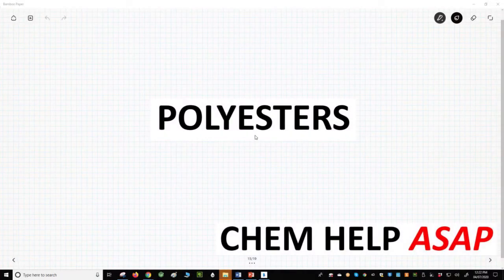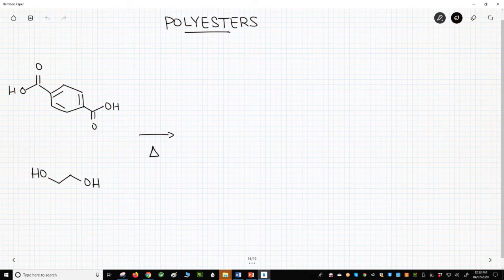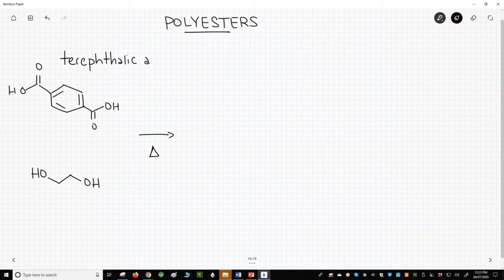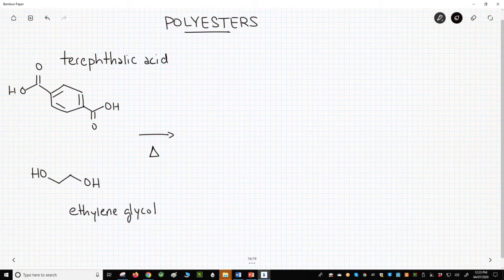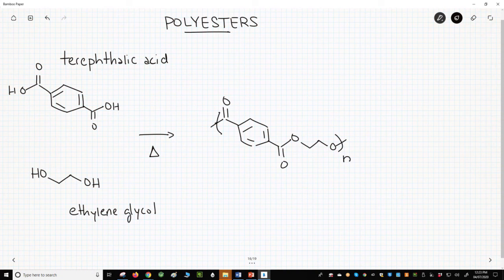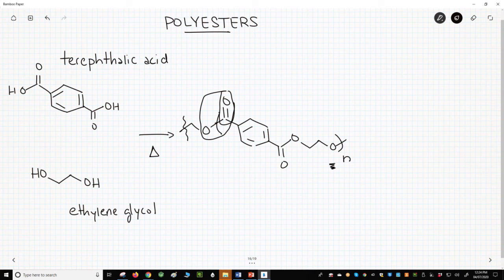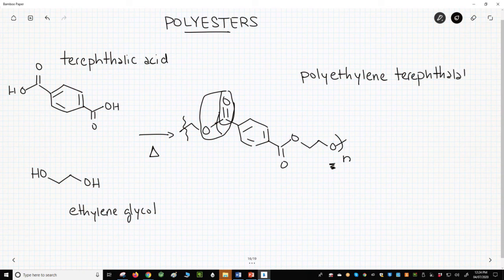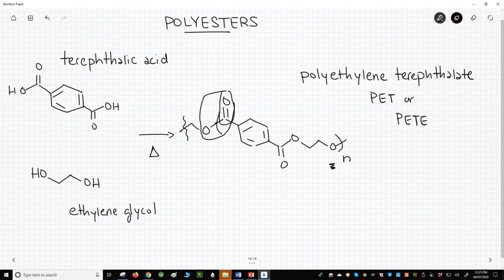polyesters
Polyesters are a condensation polymer.  The term "polyester" almost always refers to a specific polymer, a polymer made from terephthalic acid and ethylene glycol.  Terephthalic acid is a diacid, a bis electrophile.  Ethylene glycol is a diol, a bis nucleophile.  When heated together, these two monomers react to form new ester functional groups.  The resulting polymer is a polyester called polyethylene terephthalate or PET or PETE.  PET is found in clothing, soft drink bottles, and even tires.  It is a very durable and versatile polymer.